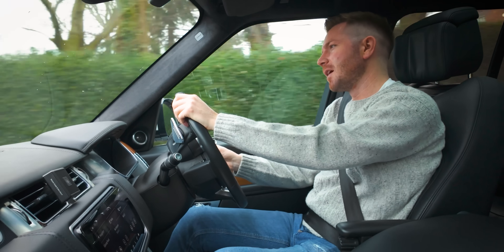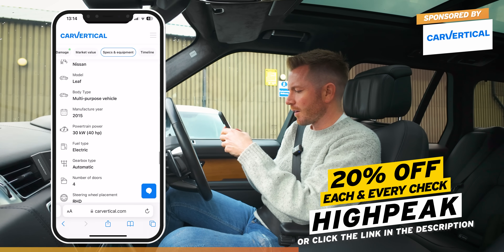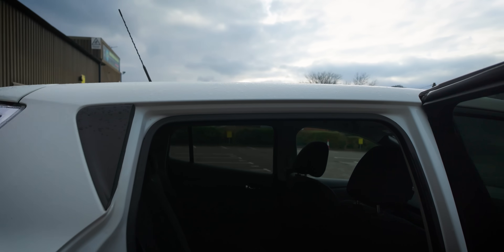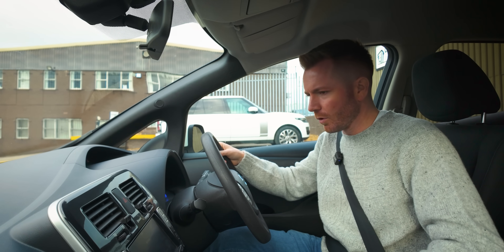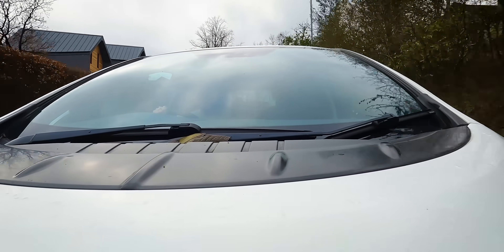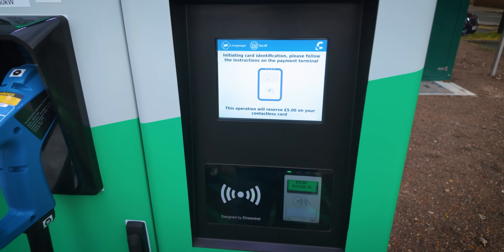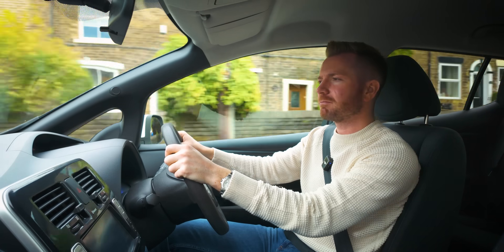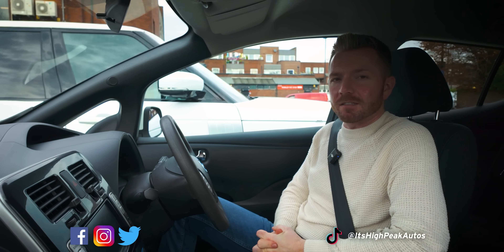I BOUGHT A CHEAP NISSAN LEAF FOR £3,800!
Today, I've bought a cheap Nissan Leaf for just £3,800, let's see what it's like...